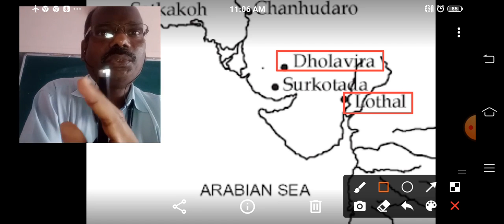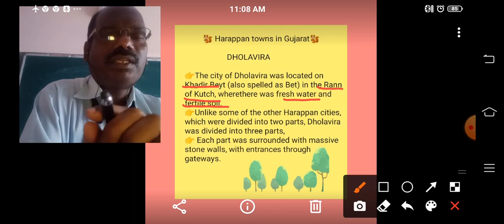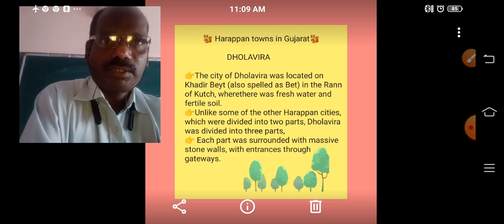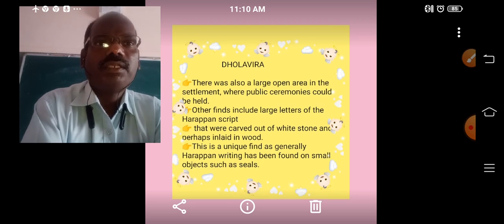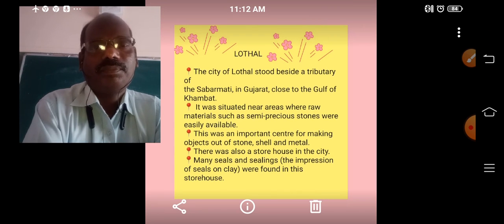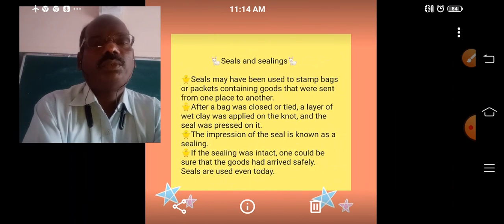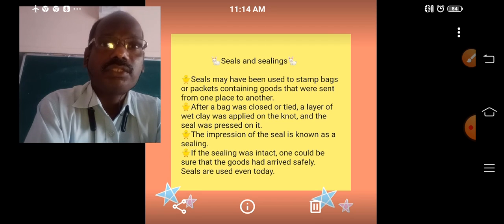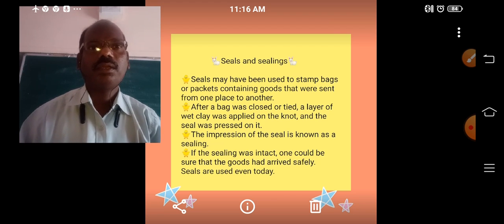SJS -NGH Class 6 SOCIAL SCIENCE- 09